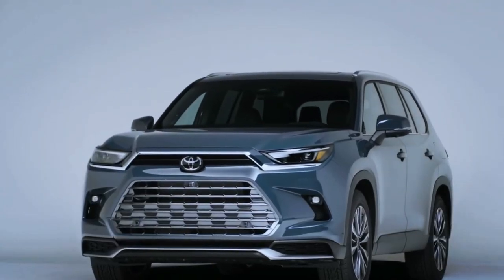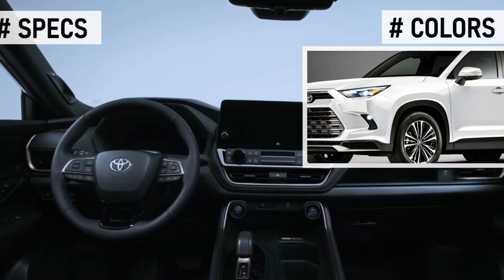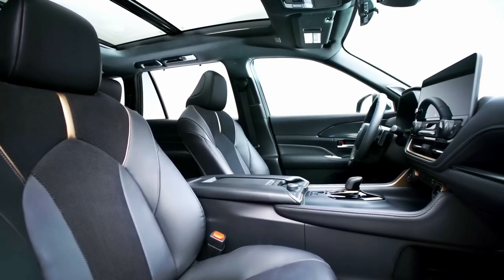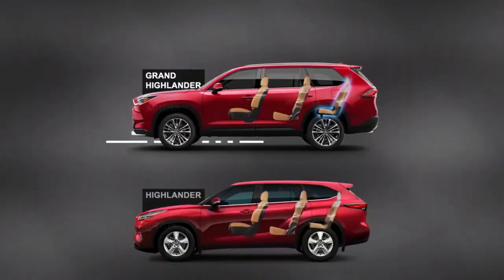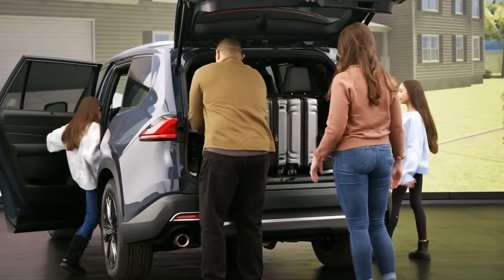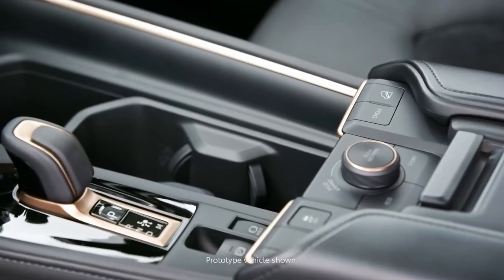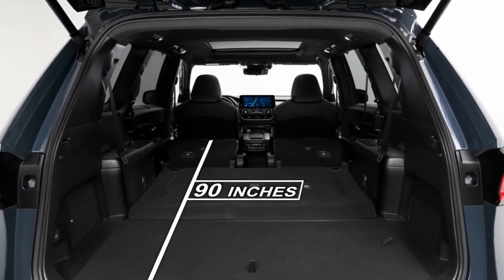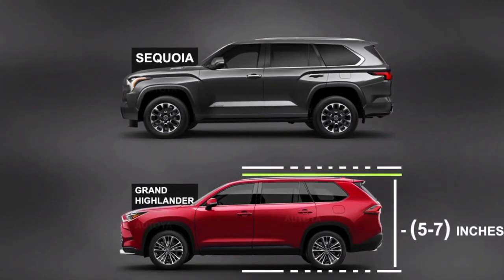2024 Toyota Grand Highlander Boasts Big Power | Better than Sequoia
2024 Toyota GrandHighlander Boasts Big Power | Better than sequoia @QUOTESUNIVERSE88